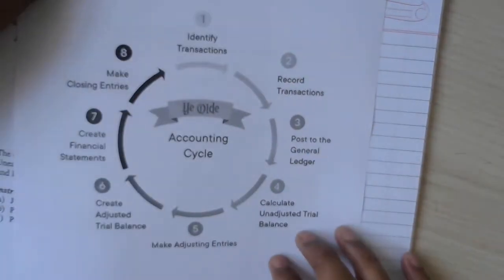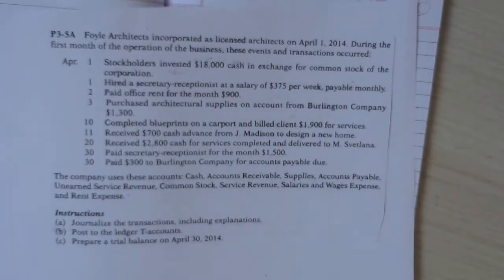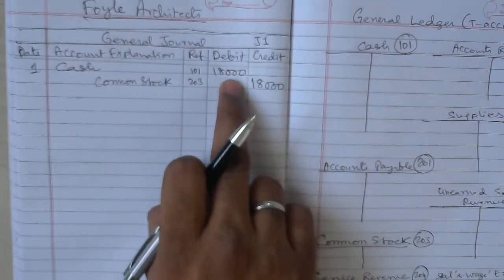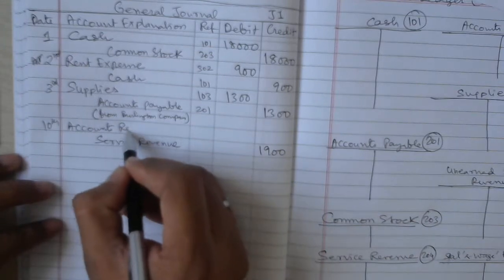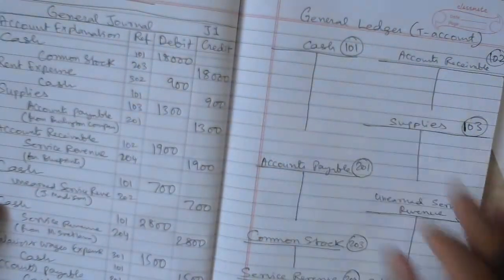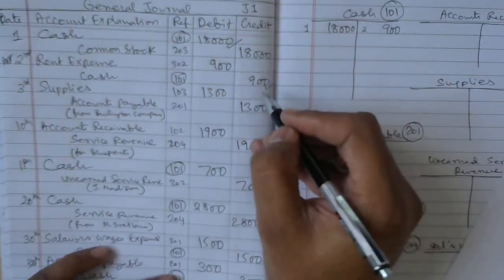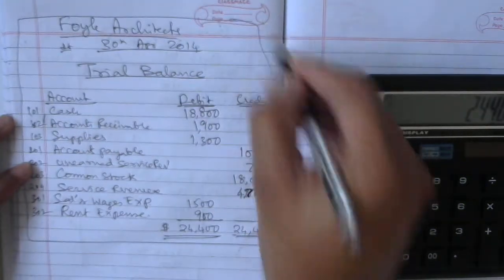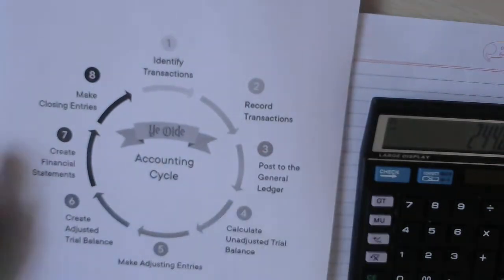L8 Journal Entries, Posting to General Ledger and Prepration of Trial Balance - Foyle Architects